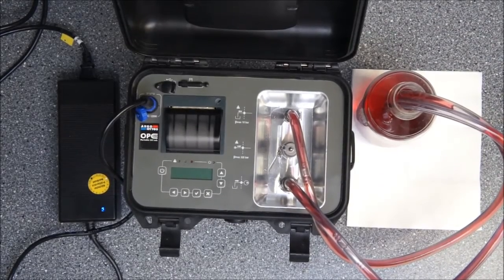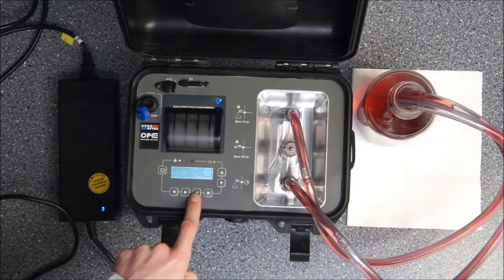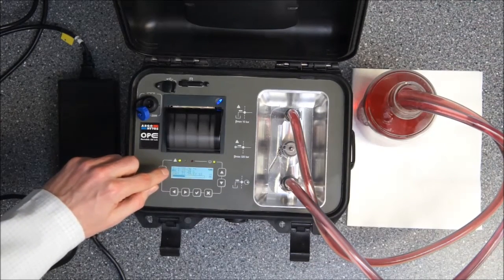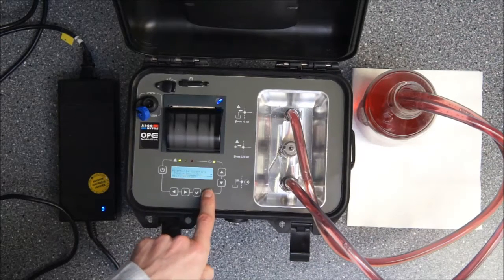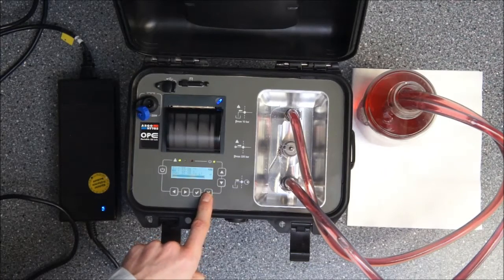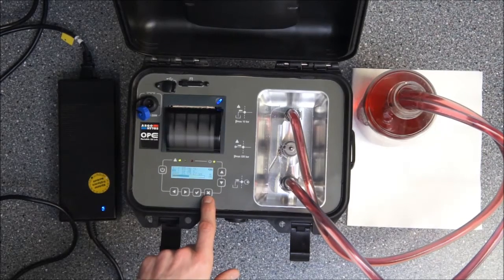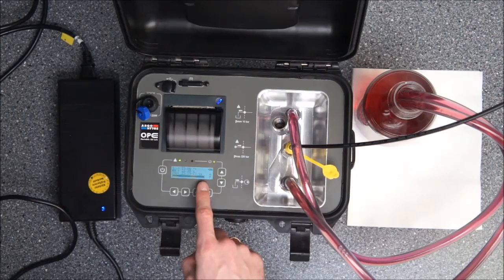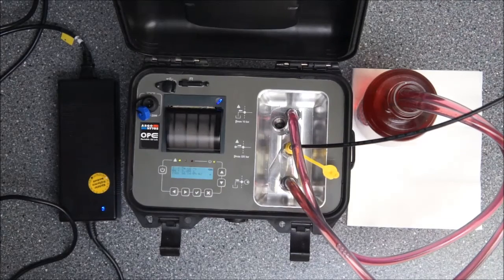ARGO-HYTOS OPCom Portable Oil Lab Demonstration (english)